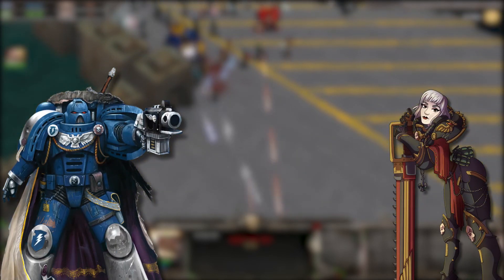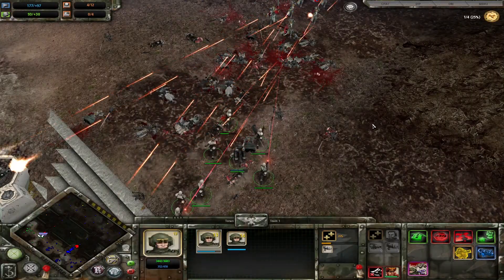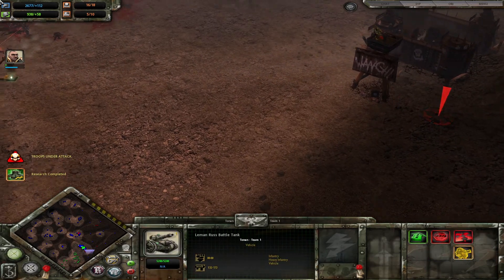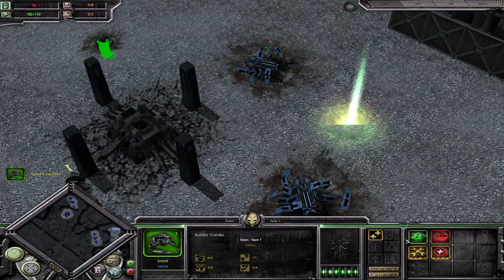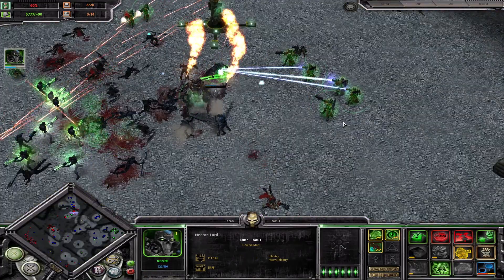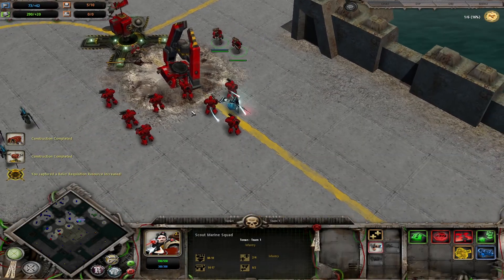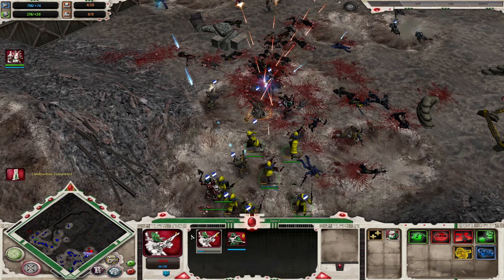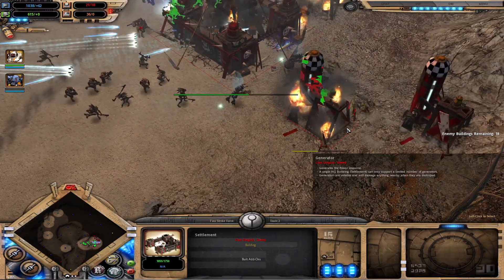How 2 Dawn of War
00:00 Intro
00:32 Basics
01:28 Imperial Guards
03:14 Orks
04:33 Necrons
05:39 Eldars
06:32 Dark Eldars
07:06 Space Marines
07:41 Sisters of Battle
08:24 Chaos
08:58 Tau Empire
09:41 Conclusion?